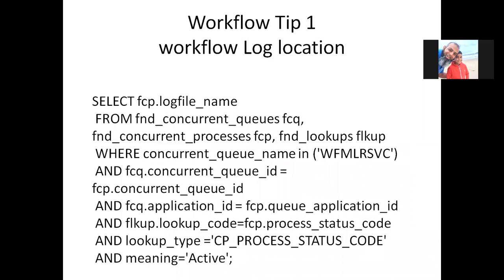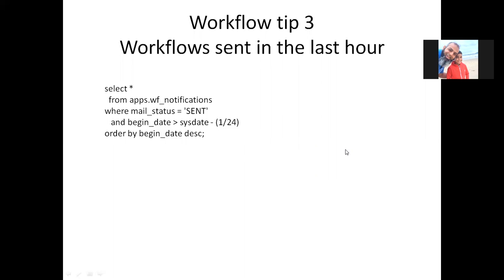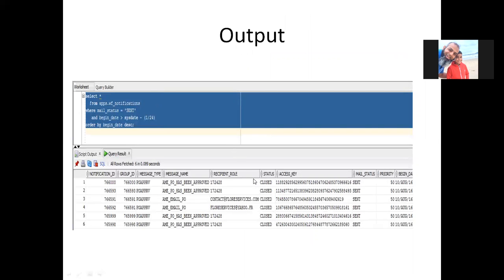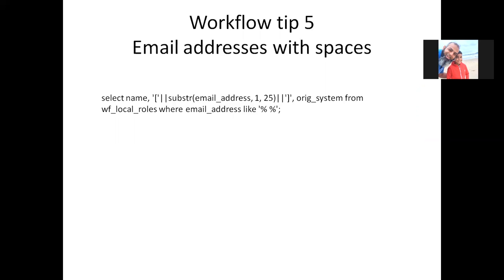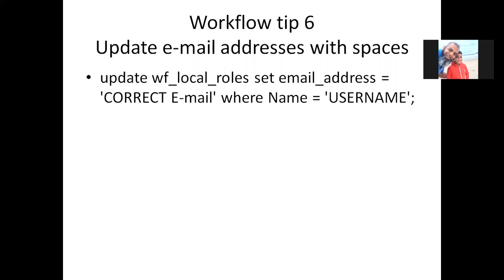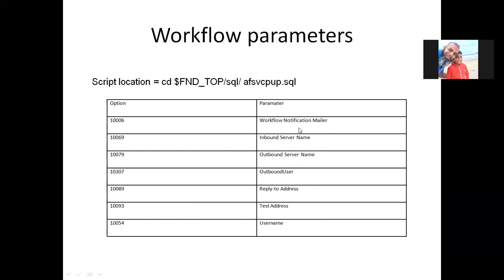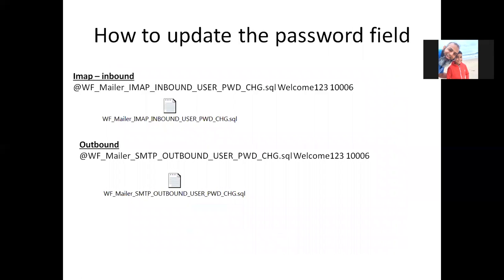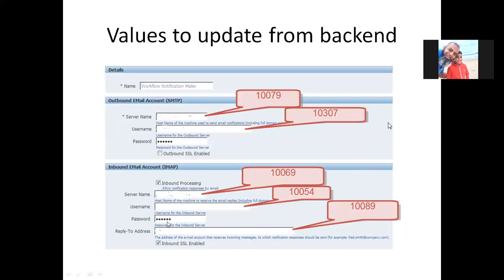Ahmed Jassat - Workflow Tips